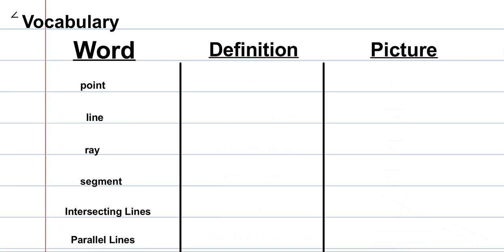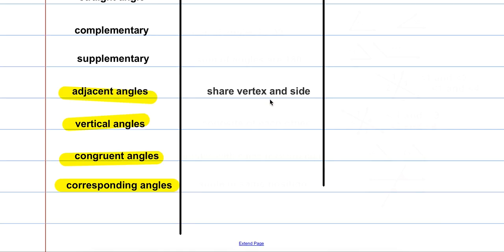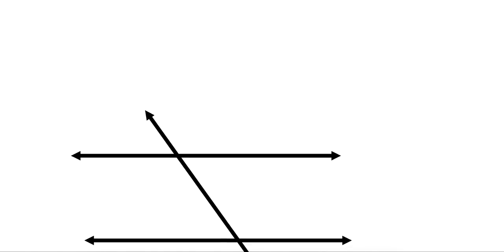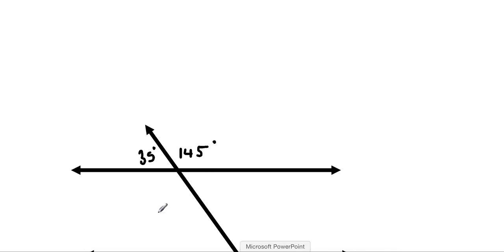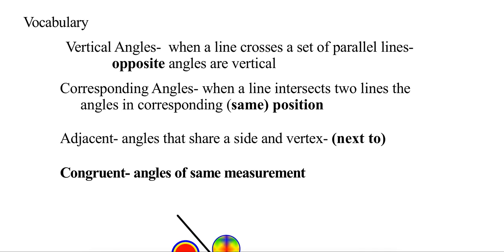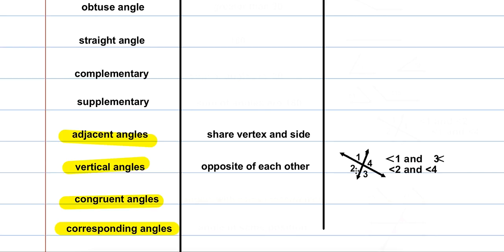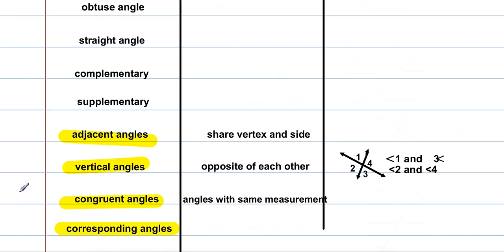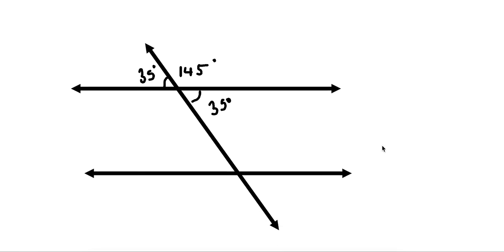More Special Angle Pairs